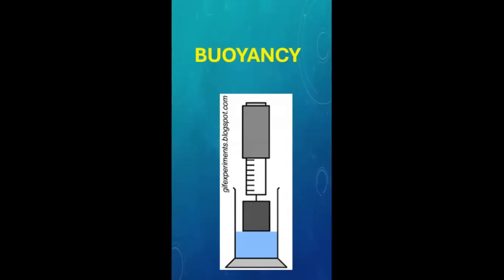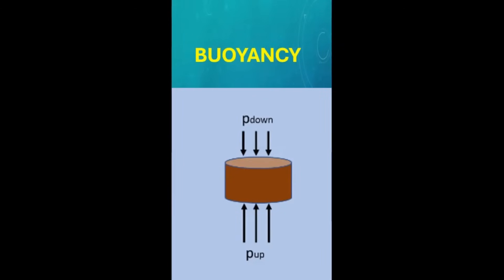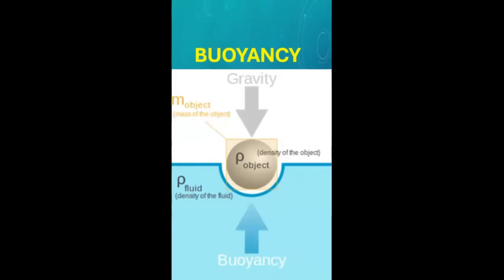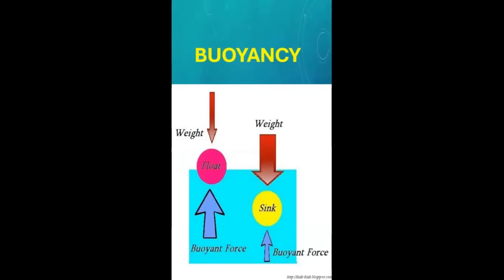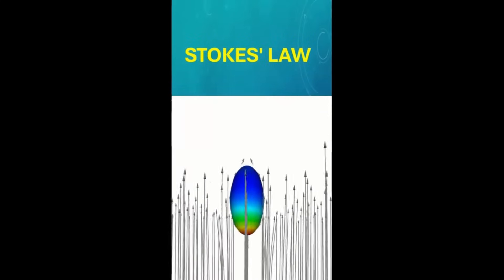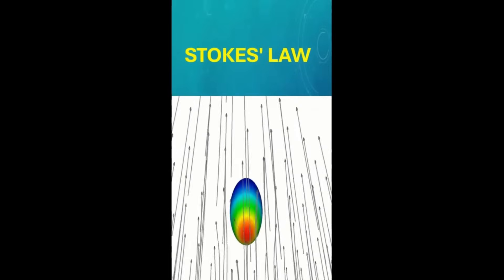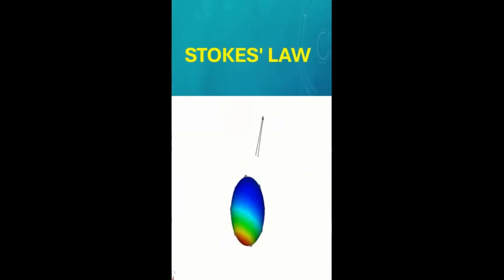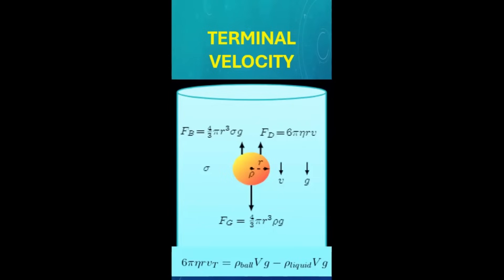Fluid dynamics, Stokes law & terminal velocity, IB Physics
Pdf of the presentation attached